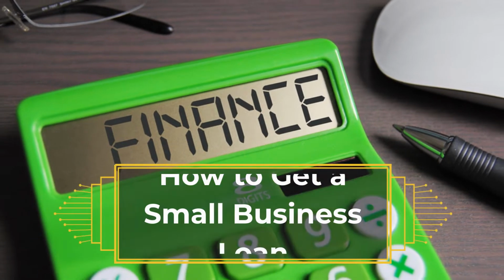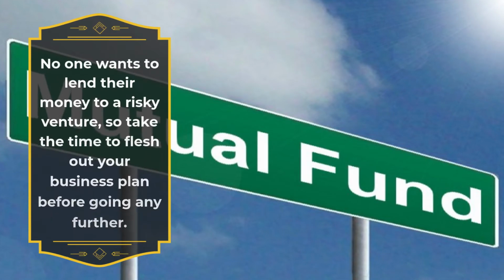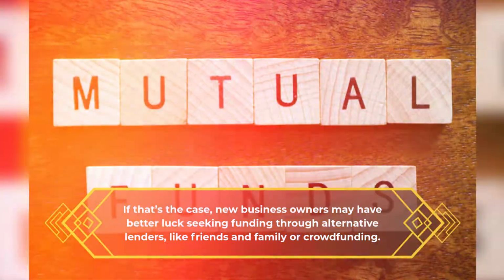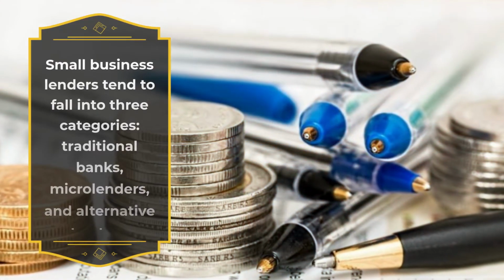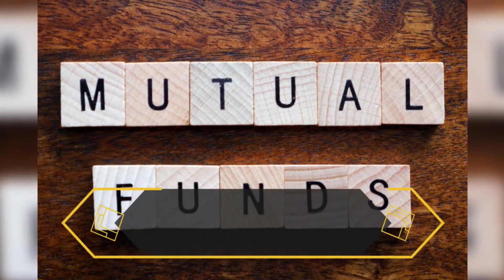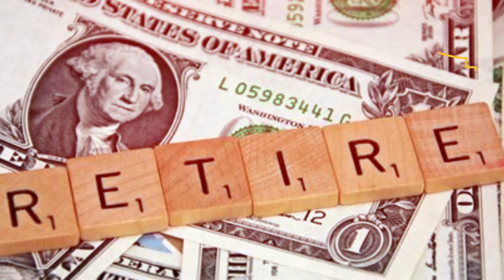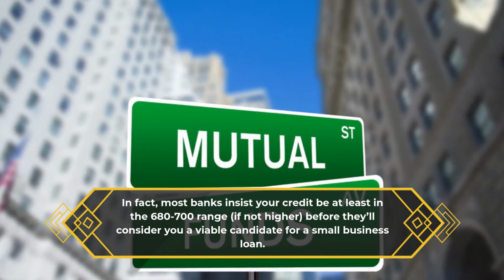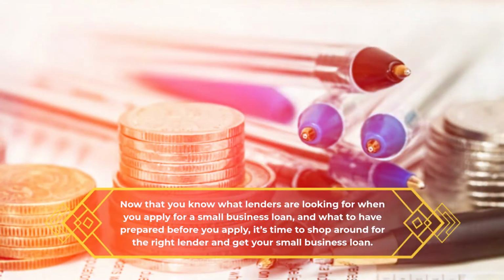HOW TO GET A SMALL BUSINESS LOAN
Many business owners struggle with financing at some point during the life of their business. For one business owner, it could be needing funds to get started and for another, it’s about having enough money available to cover day-to-day expenses.

It isn’t necessarily easy to get a small business loan and that’s largely due to the restrictive lending rules most banks abide by. Let’s look at what you can do to help increase your odds of getting a small business loan.

Prepare for your small business loan application
Before applying for loans, you’ll want to work on a business plan. Lenders won’t entertain your request if you don’t have a business plan they can review. No one wants to lend their money to a risky venture, so take the time to flesh out your business plan before going any further.